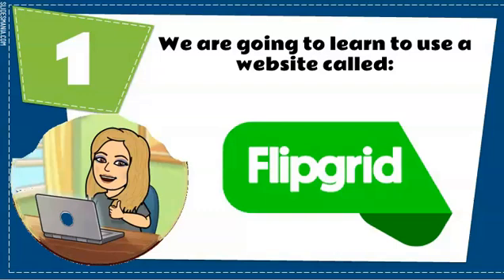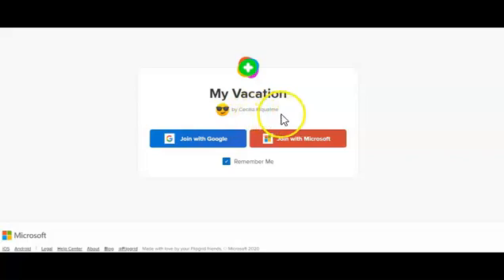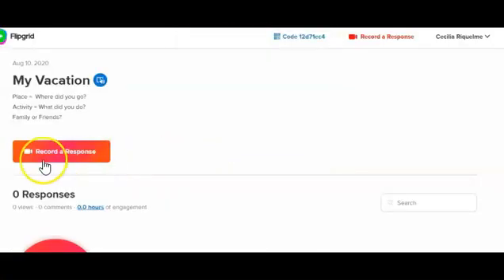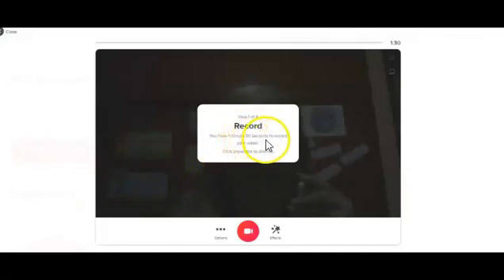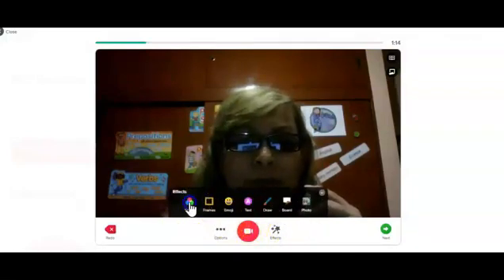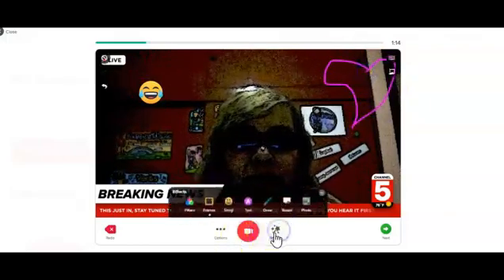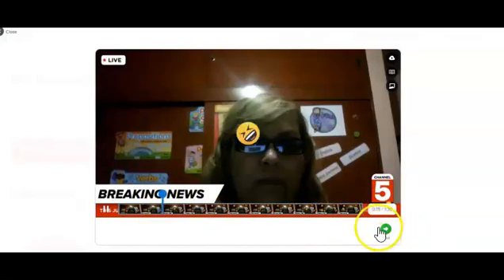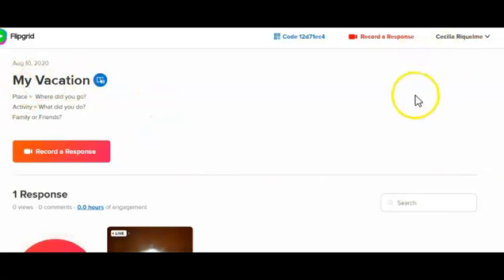Flipgrid tutorial for students and parents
Tutorial step by step for parents and students from Villa Educativa.